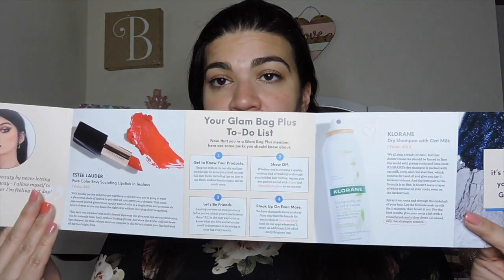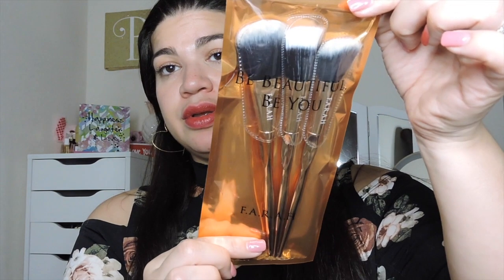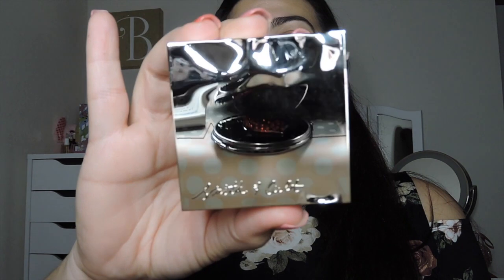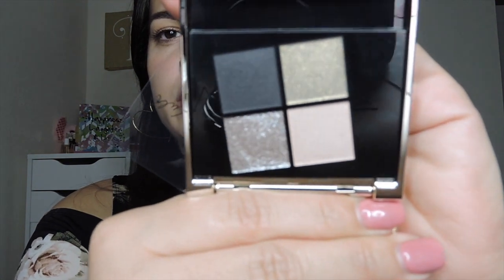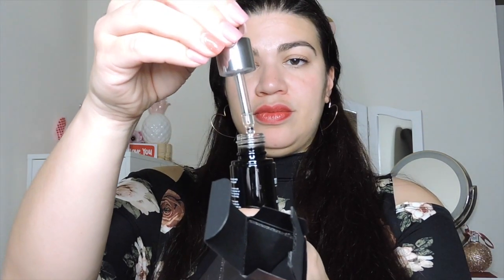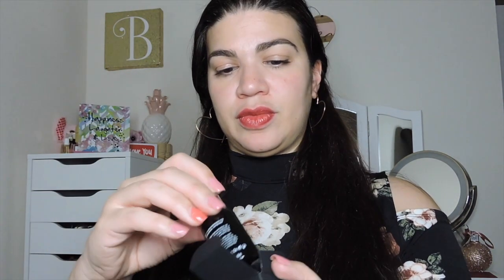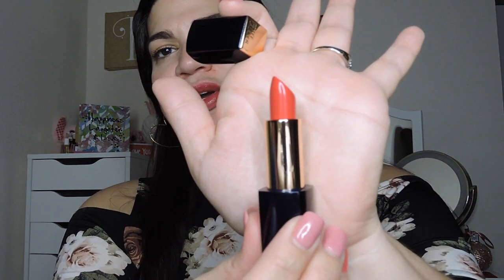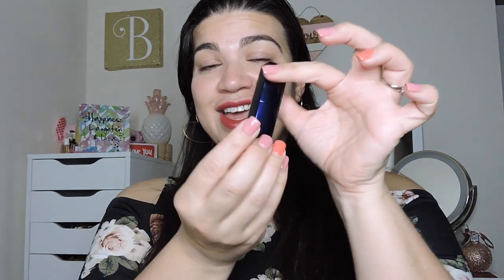IPSY GLAM BAG PLUS | DECEMBER 2018